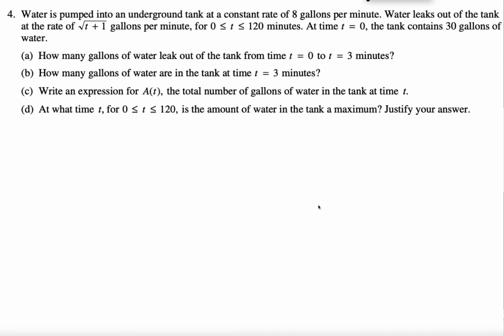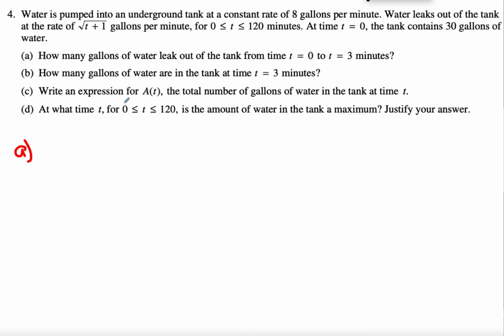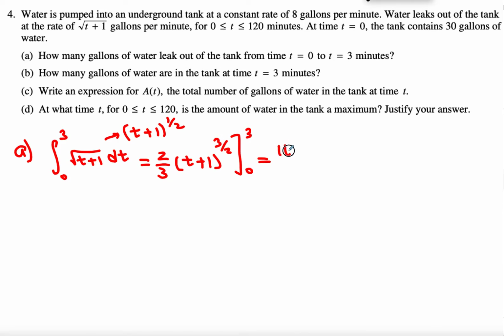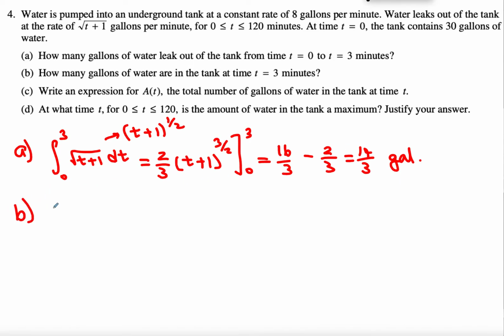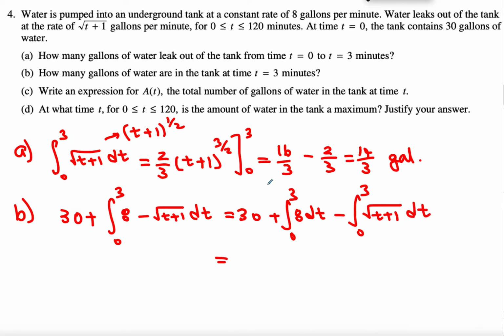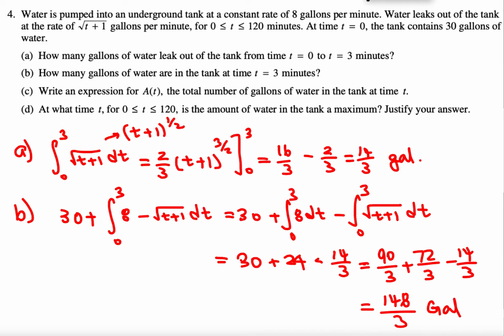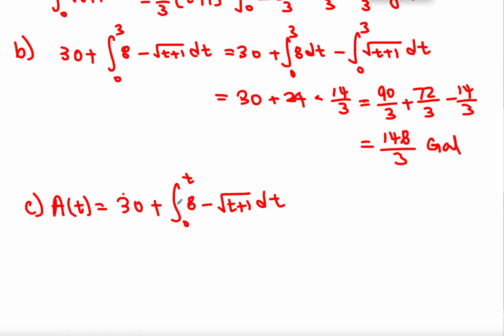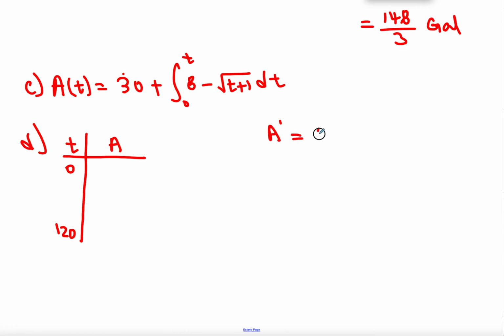AP Calculus AB FRQ 2000 #4